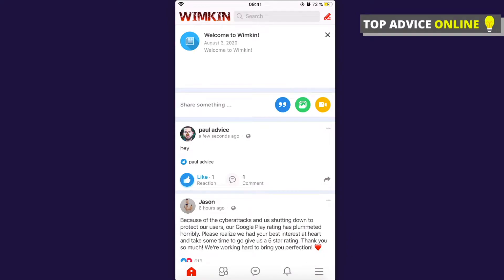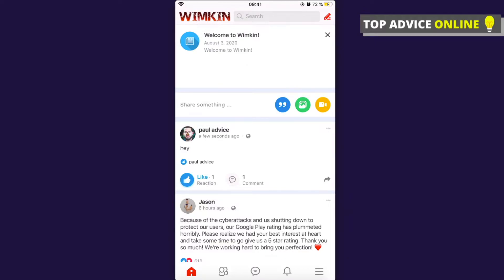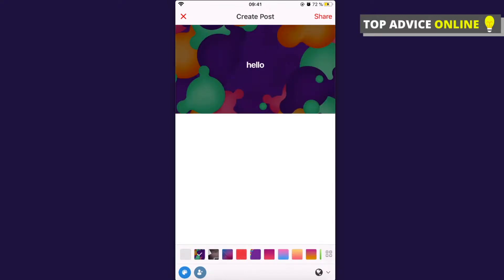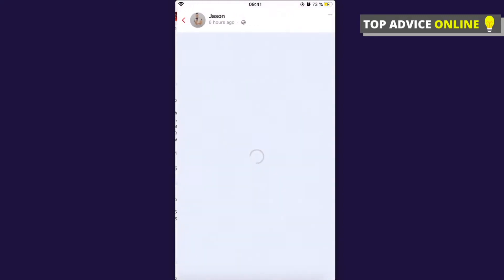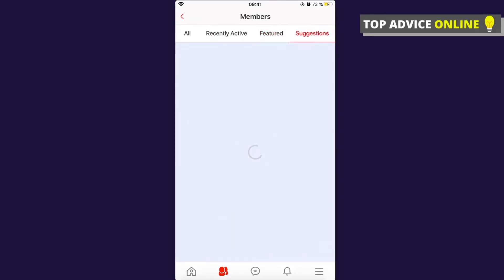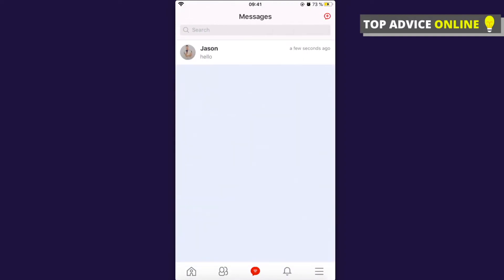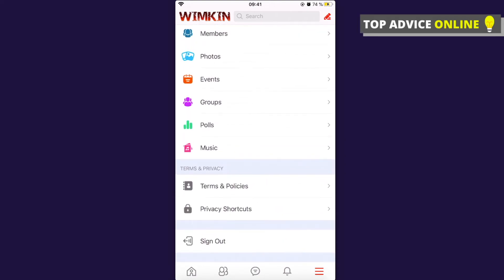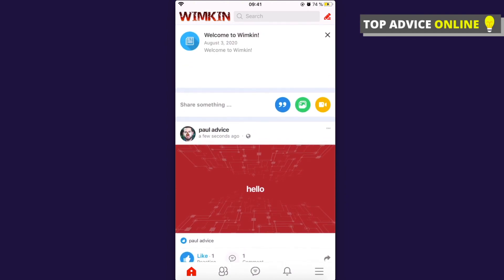Wimkin App - How To Use It (What's Wimkin App?)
In this video I will explain you what is wimkin app and how you can use it!